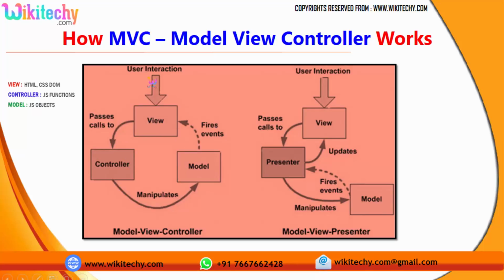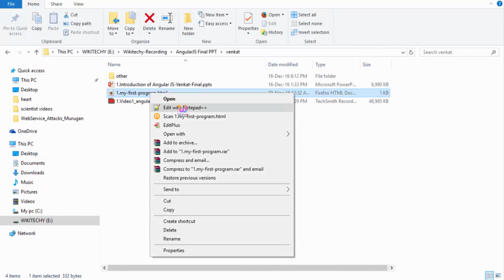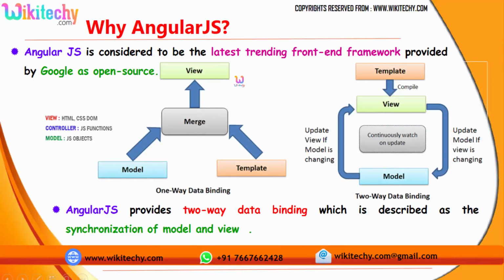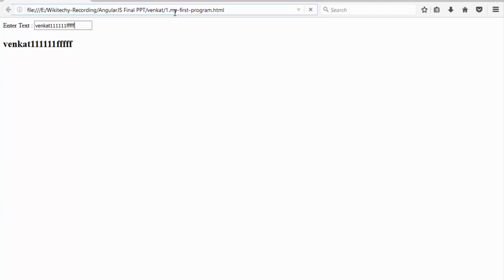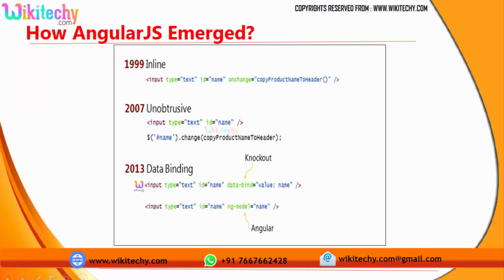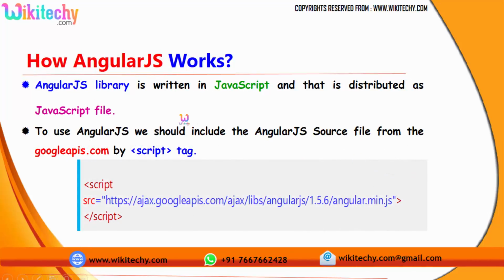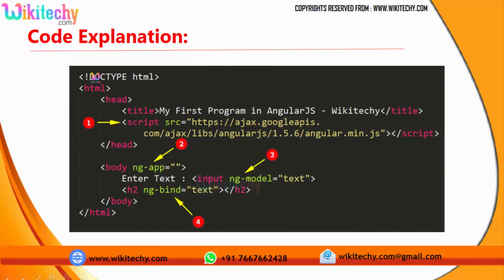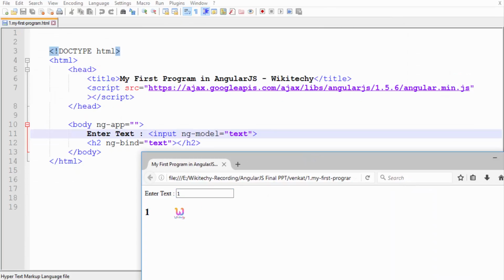mvc in angularjs | why angularjs | directives in angularjs | how angularjs emerged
mvc in angularjs | why angularjs |  directives in angularjs | how angularjs emerged | angularjs tutorials

mvc in angularjs
why angularjs
directives in angularjs
how angularjs emerged

10 Reasons Why You Should Use AngularJS
What does AngularJS do better than jQuery?
6 Reasons why AngularJS should be used for development
why use angularjs instead of jquery
advantages of angularjs over javascript
what is angularjs good for
use of angularjs in website
angularjs advantages and disadvantages
why angularjs is single page application
why angularjs is bad
jquery vs angularjs performance
AngularJS MVC Architecture
What is MVC Architecture in AngularJS
MVC in AngularJS
angularjs mvc example download
angular mvc or mvvm
angularjs mvw
angularjs mvc example c#
angularjs with mvc 4 example
AngularJS Directives Tutorial
AngularJS: Custom Directives
AngularJS Directives
custom directive in angularjs
angularjs directives tutorial
Advanced Directives with Angular JS
Complex forms with Advanced Directives in AngularJS
directives in angularjs example
directives in angularjs interview questions
directives in angularjs in depth
directives in angularjs
directives in angularjs examples
directives in angularjs pdf
directive angularjs attribute
directive angularjs attrs
directive angularjs apply
directive angularjs access controller
directive angularjs attribute value
directive angularjs append
directive angularjs array
advanced directives in angularjs
create a directive in angularjs
reload a directive in angularjs
directive angularjs boolean
directive angularjs best practice
directive angularjs child scope
directive angularjs compile link
directives communication angularjs
call directive in controller angularjs
include directive in controller angularjs
directive angularjs documentation
directive angularjs date
directive angularjs dynamic
directive angularjs debug
user defined directives in angularjs
directive in angularjs example jsfiddle
custom directives in angularjs example
directives angularjs events
create directive in angularjs example
custom directive in angularjs example jsfiddle
directive angularjs element
explain directives in angularjs
extend directives in angularjs
directive angularjs function
directive angularjs filter
factories and directives in angularjs
angularjs directive separate file
angularjs directives in different files
directive angularjs get element
directive angularjs get html
directive angularjs html
directive angularjs href
directive angularjs isolated scope
directive angularjs image
directive angularjs if
what is directives in angularjs
custom directives in angularjs jsfiddle
directives angularjs jquery
directive angularjs jade
directives angularjs link
directives angularjs link function
directive angularjs là gì
directive angularjs link compile
directive angularjs loop
directive angularjs label
list of directives in angularjs
directive angularjs model
directives minify angularjs
multiple directives in angularjs
directives meaning in angularjs
angularjs directives in modules
angularjs directives in different modules
how many directives in angularjs
make custom directives in angularjs
directive in angularjs not working
custom directive in angularjs not working
directive angularjs ng-model
directive angularjs ng-repeat
directive angularjs not called
nested directives in angularjs
ng directives in angularjs
using directives in angularjs
understanding directives in angularjs
unit testing directives in angularjs
commonly used directives in angularjs
validation directives in angularjs
various directives in angularjs
variables in directives angularjs
directives in angularjs with example
custom directives in angularjs with example
directive angularjs watch
directives with angularjs
working with directives in angularjs
custom directives in angularjs youtube
directives angularjs youtube